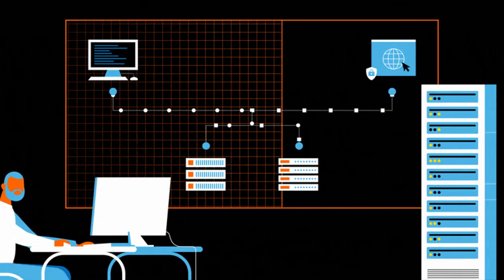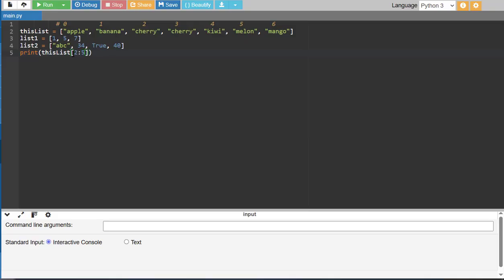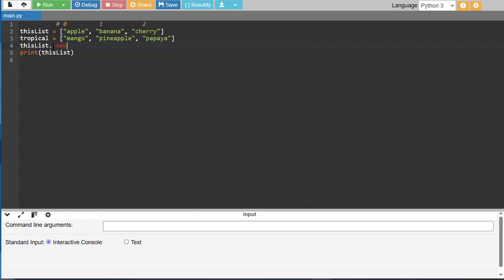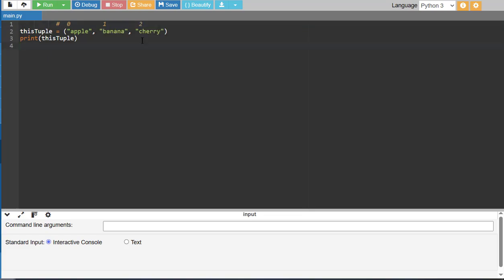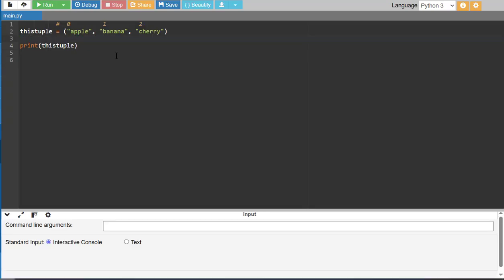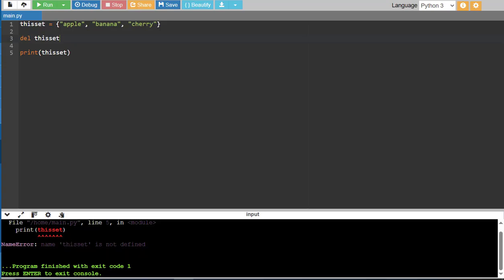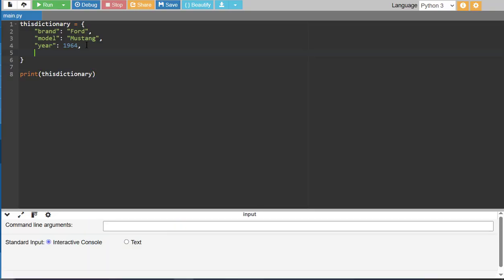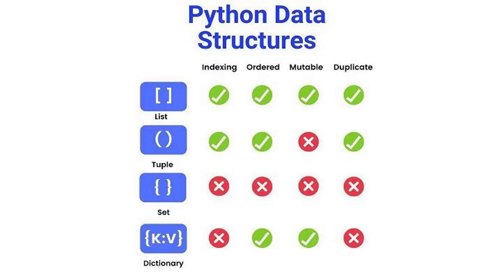Python Data Collections - Lists | Tuples | Sets | Dictionaries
0:17 - Lists
23:28 - Tuples
35:36 - Sets
47:56 - Dictionaries